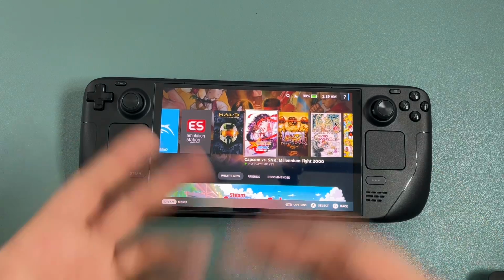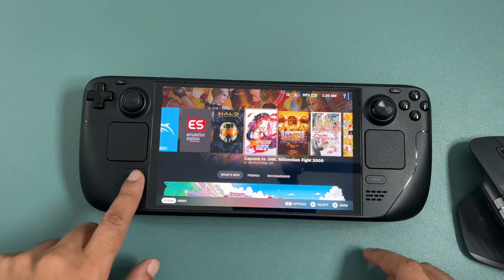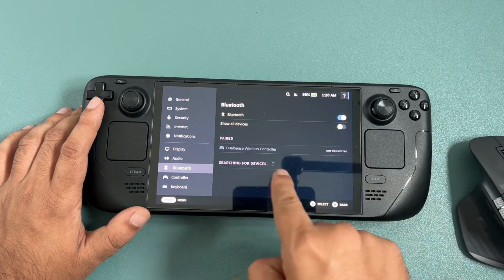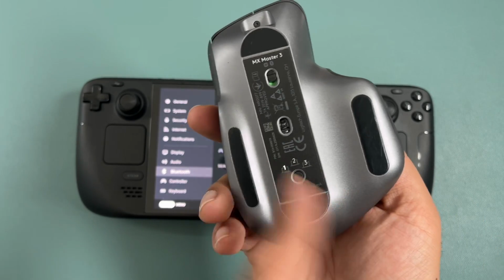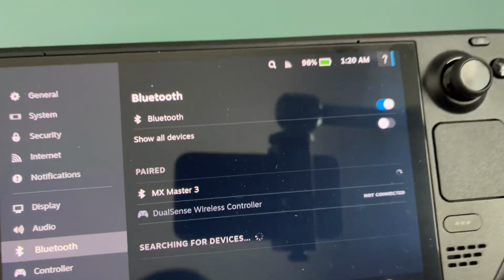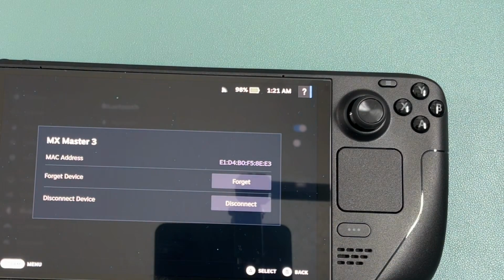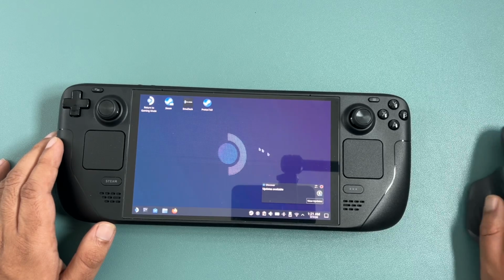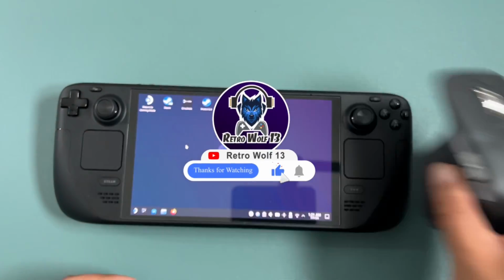How To Pair Bluetooth Mouse With Steam Deck 2024